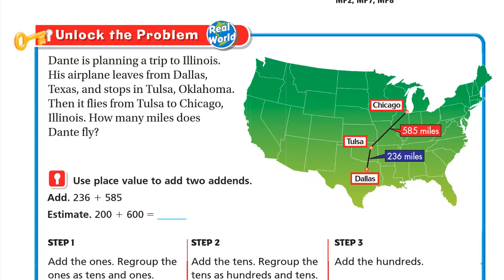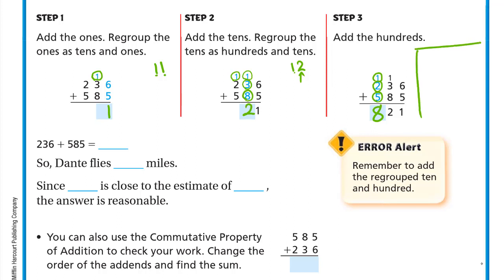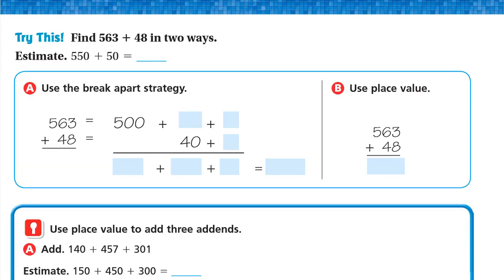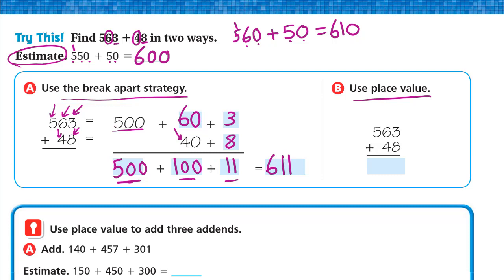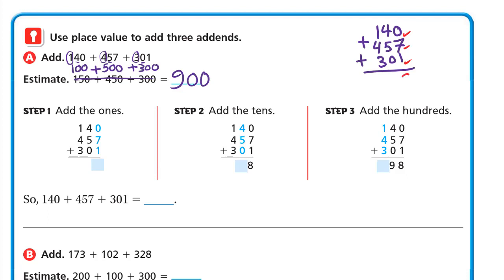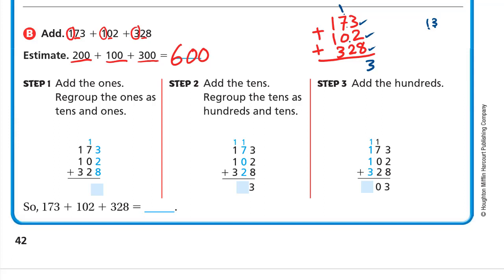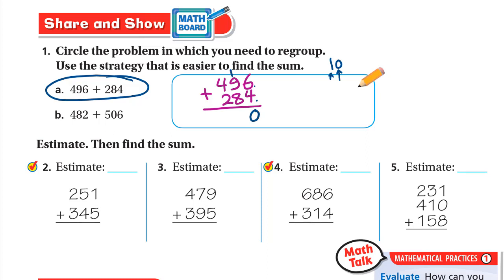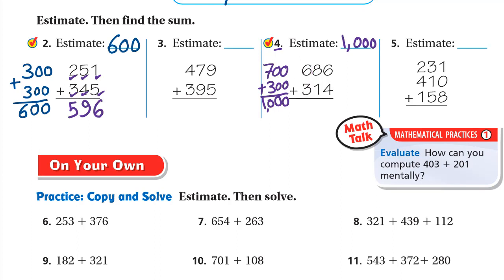Go Math 3rd grade Lesson 1.7 Use Place Value to Add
3.NBT.A.2 Fluently add and subtract within 1000 using strategies and algorithms based on place value, properties of operations, and/or the relationship between addition and subtraction

Learning Objective
Use place value to add 3-digit numbers